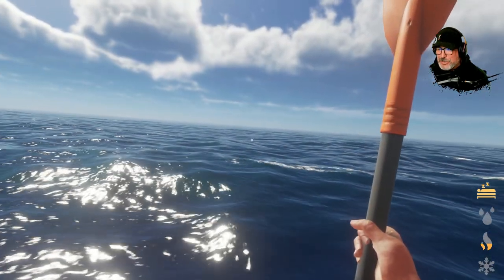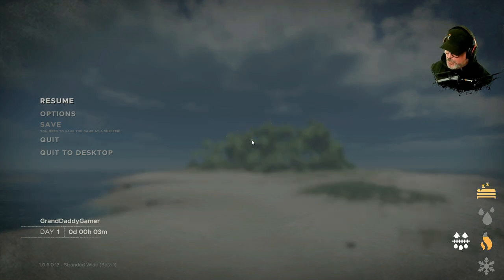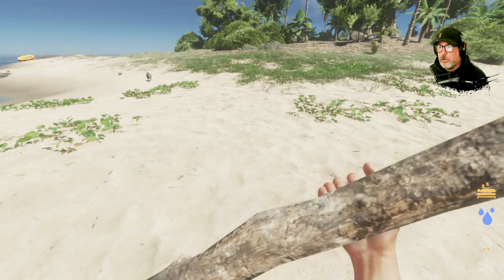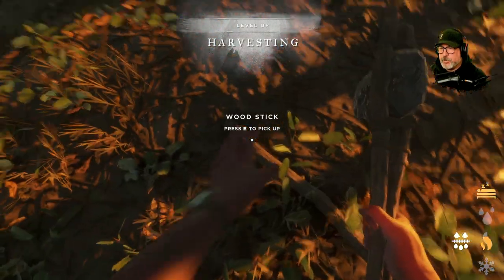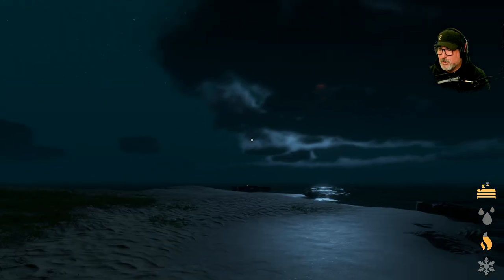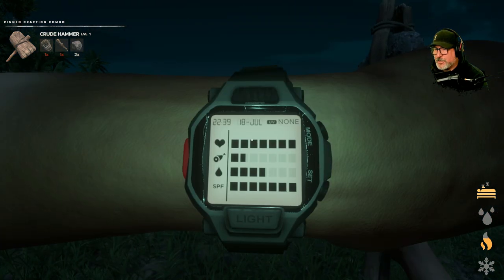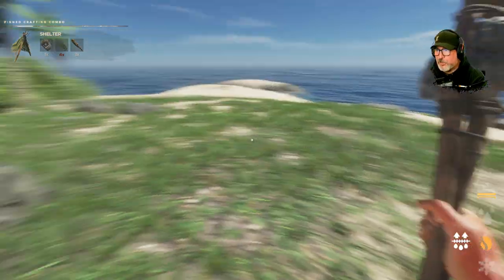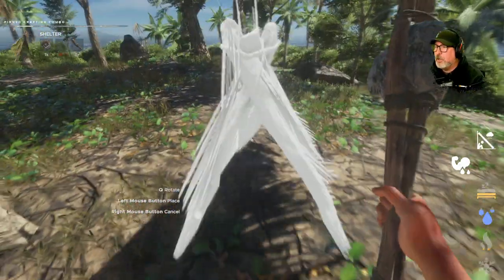ADD These Stranded Deep Mods FOR A WHOLE NEW GAME! EP 1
Stranded deep mods that will change your old stranded deep game into a next gen monster. Mods that add new status effcts, ingame map, and so much more you have to see it for yourself to believe it.

want the mods for yourself?
By Hantacore and the Stranded Wide Modding Group

LIVE Stream
Saturday 2 - 4 pm EST
Sunday 2-4 pm EST

00:00 Introduction
01:55 in game map
02:54 Stranded Deep Mods
08:20 exploring wrecks
10:13 Level Crafting
10:46 Stranded Deep water early
21:46 Raft Building